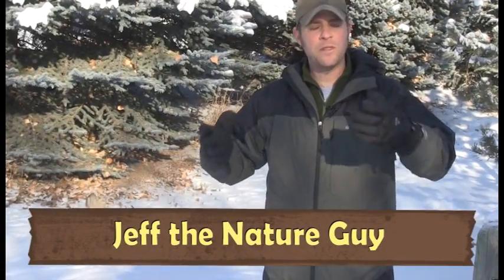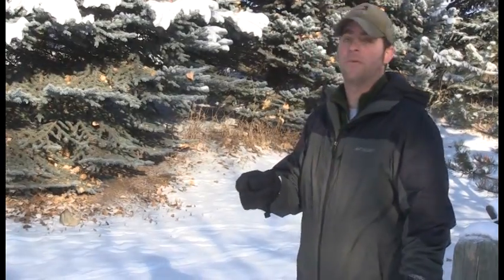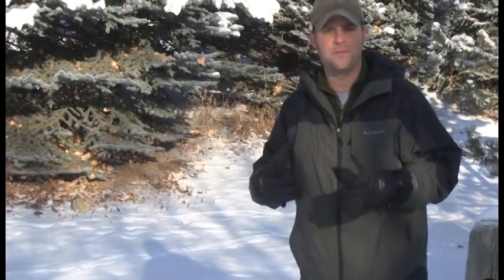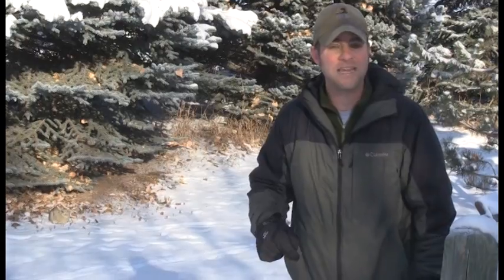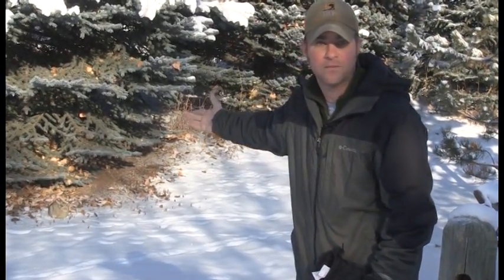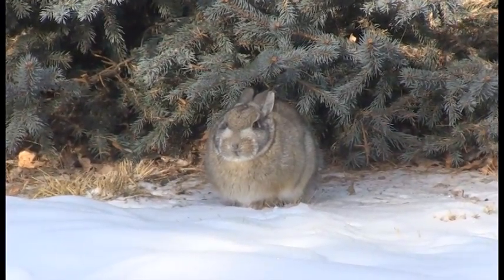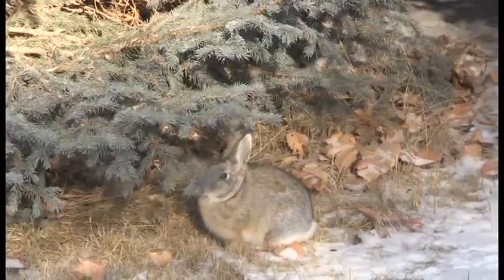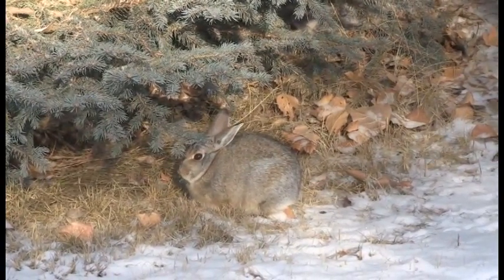How bunny rabbits stay warm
Jeff the Nature Guy explains how wild rabbits are adapted to stay warm as the cold winter weather sets in.